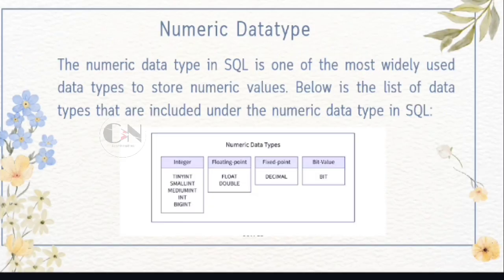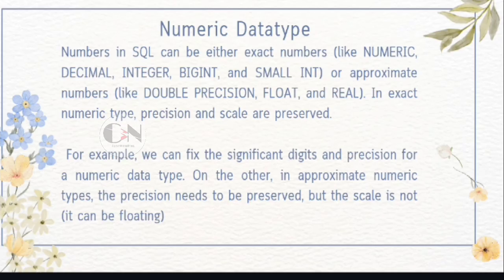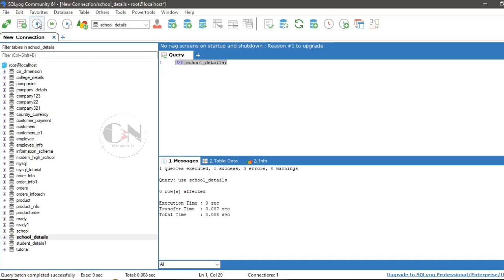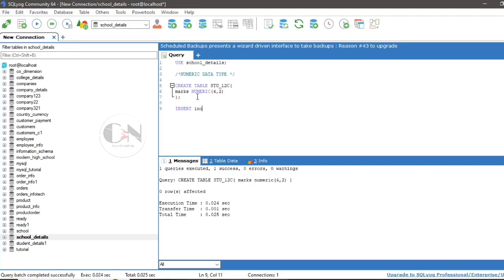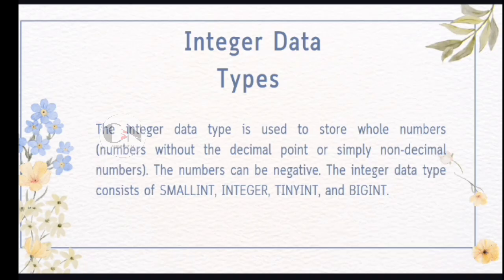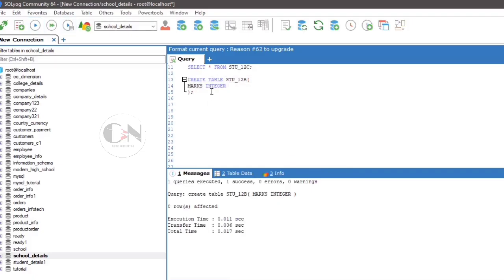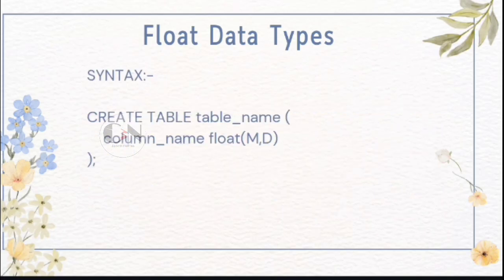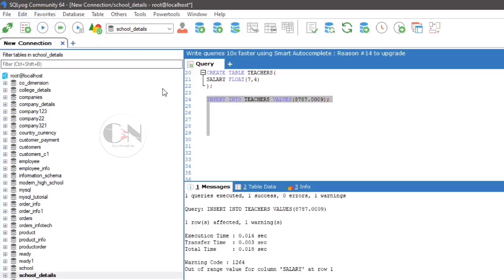Numeric Data Type in MySQL|| Mysql Tutorial Series|| Code With Neha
The numeric data type in mysql  is one of the most widely used data types to store numeric values. Below is the list of data types that are included under the numeric data type in SQL:

INTEGER or INT
SMALL INT
DECIMAL or DEC or FIXED
NUMERIC
FLOAT
REAL
DOUBLE
PRECISION

Numbers in SQL can be either exact numbers (like NUMERIC, DECIMAL, INTEGER, BIGINT, and SMALL INT) or approximate numbers (like DOUBLE PRECISION, FLOAT, and REAL). In exact numeric type, precision and scale are preserved.
For example, we can fix the significant digits and precision for a numeric data type. On the other, in approximate numeric types, the precision needs to be preserved, but the scale is not (it can be floating)

The Integer Data Types
The integer data type is used to store whole numbers (numbers without the decimal point or simply non-decimal numbers). The numbers can be negative. The integer data type consists of SMALLINT, INTEGER, TINYINT, and BIGINT.

Float Data Types
The float data type is used to store approximate numeric values just like Integer Data Types are used. The floating data type consists of two parts, namely significant value(M) and exponent value(D). The significant value is a signed numeric value that is the maximum number of digits, the precision.

that's all for today Hope you all will get some help from this video